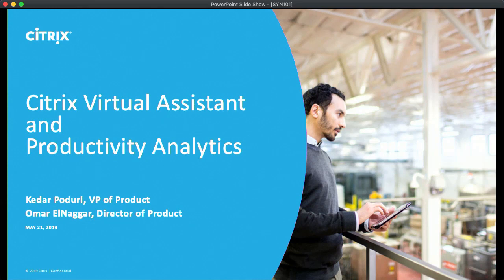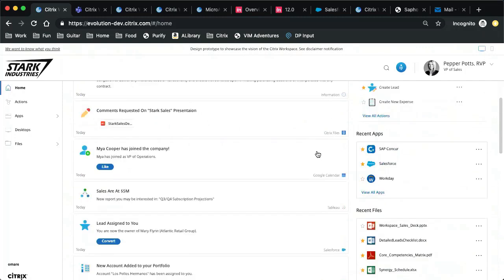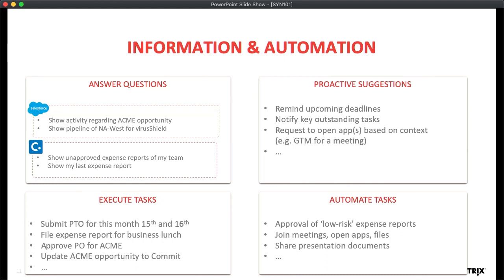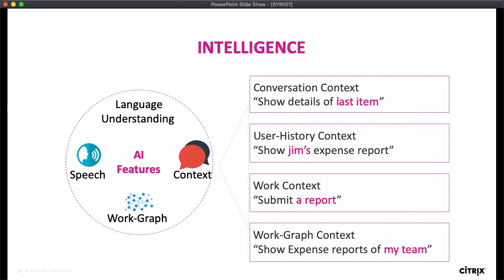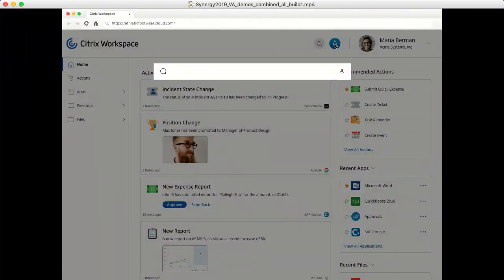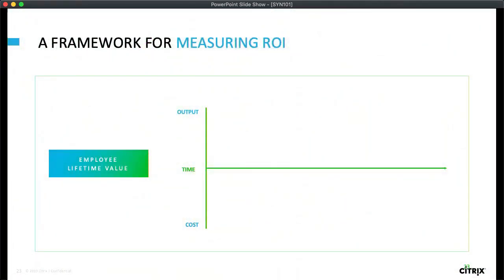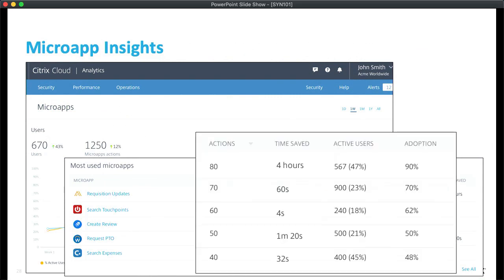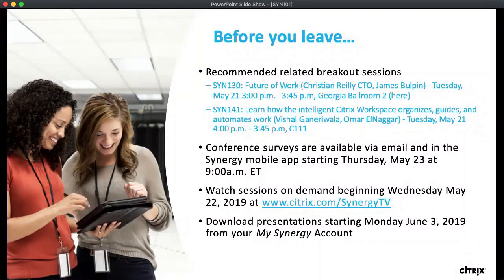Citrix Synergy TV - SYN101 - Citrix virtual assistant and productivity analytics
This session will focus on new capabilities in Citrix Analytics to help deliver superior user experiences. Learn how the new virtual assistant will help find information, perform tasks and automate work to improve user productivity. Productivity analytics will help prioritize, customize and contextualize work to help users get things done more efficiently.Note: This session will be live-streamed during the event and available for on-demand viewing post-event on Citrix Synergy TV.